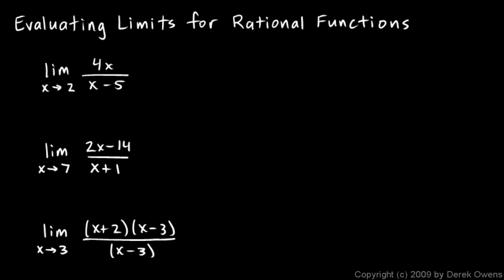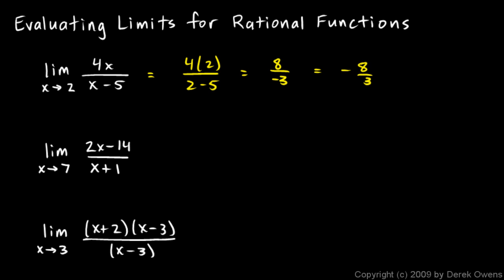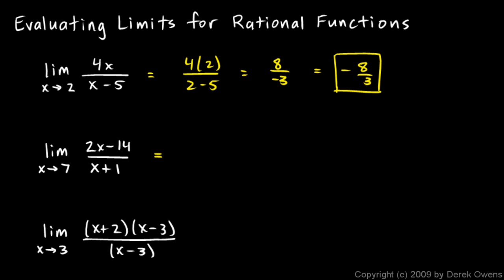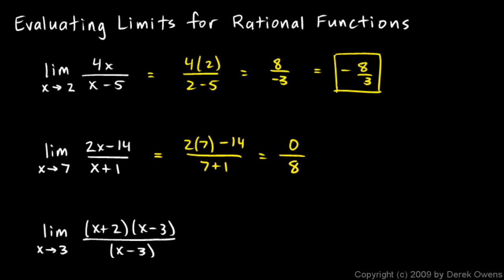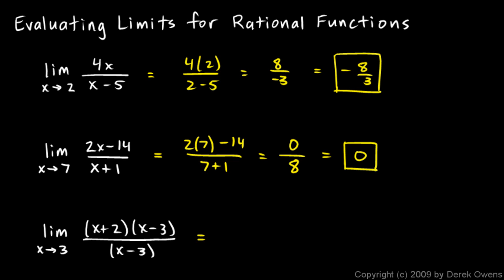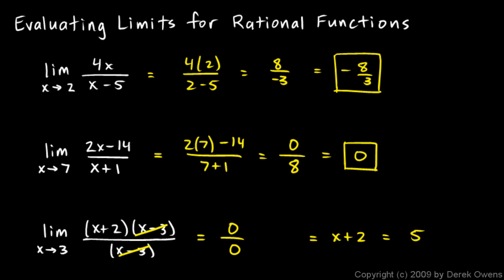Calculus 2.5d - Limits for Rational Functions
Evaluating limits for rational functions, including infinite limits and limits as x approaches infinity